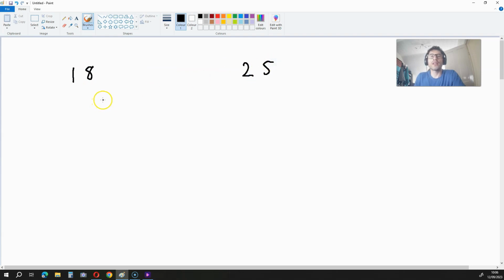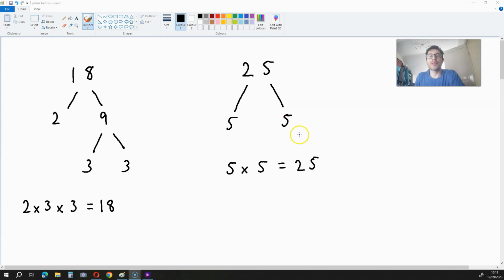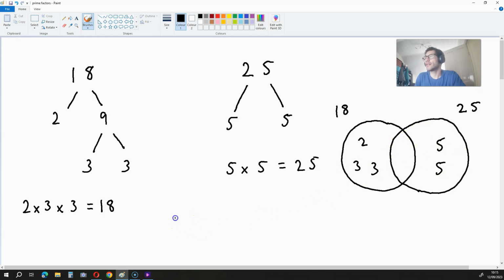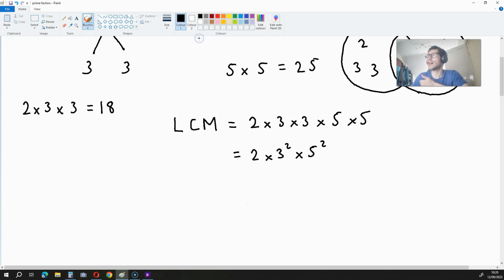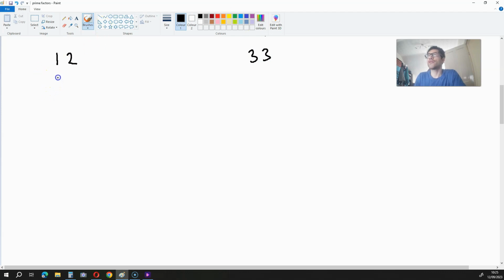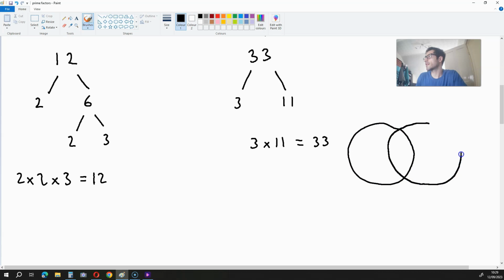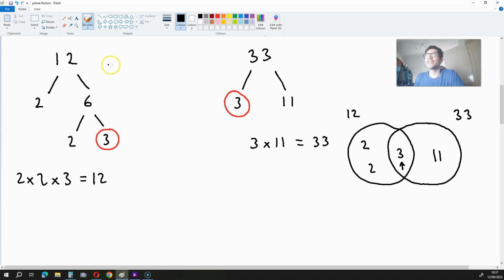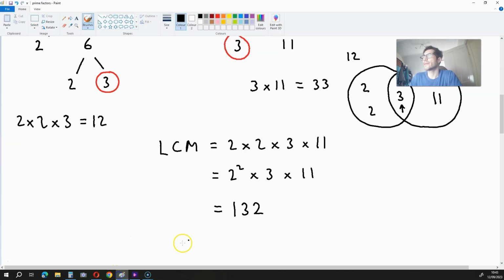The Power of Primes: How to Find The Least Common Multiple using Prime Factorisation (GCSE Maths)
In this video,  I show you how to find the least common multiple of a pair of numbers by breaking them down into their prime factors and correctly categorising them within venn diagrams. Once these prime factors have been stored within a venn diagram, we can then multiply them by each other to derive the correct result. As a bonus, I demonstrate how you can double check your final result with the use of the graphing app, Desmos.